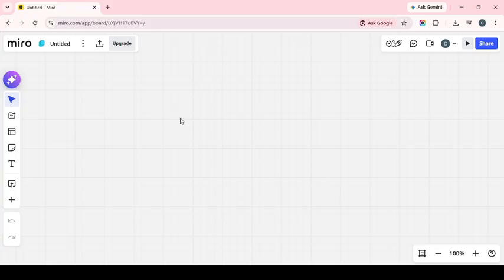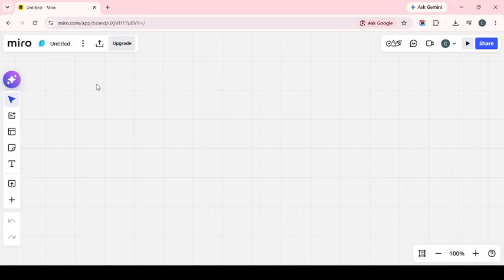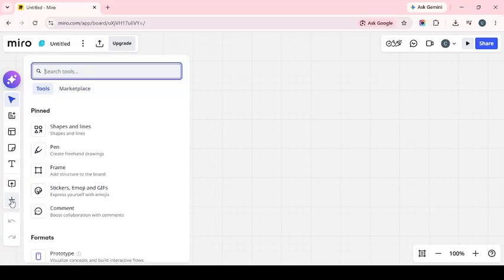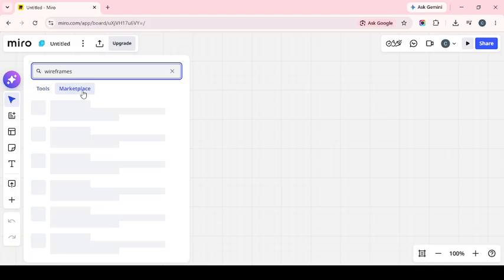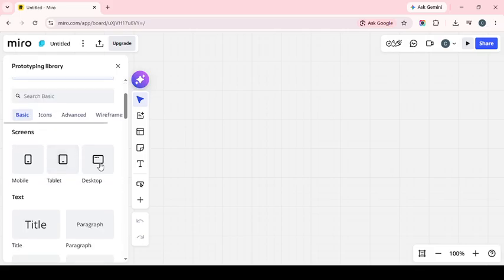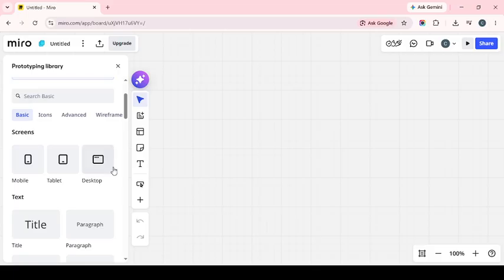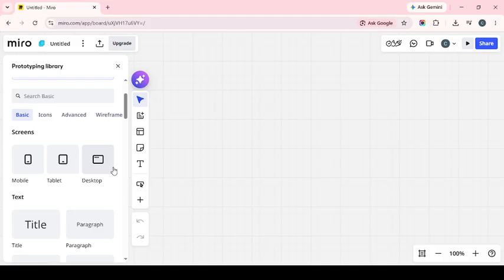How To Create Lo Fi Wiresframes In Miro 2026 Step by Step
Build rapid low-fidelity wireframes in Miro! Learn how to use Miro’s built-in Wireframe Library to mock up website pages, mobile app interfaces, and product user flows in minutes.